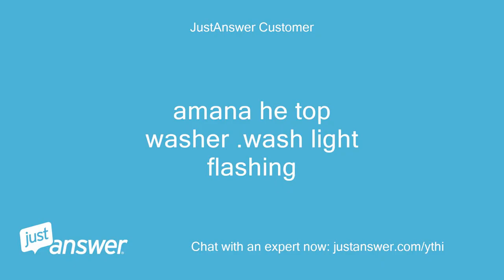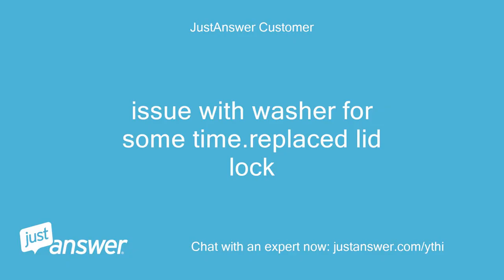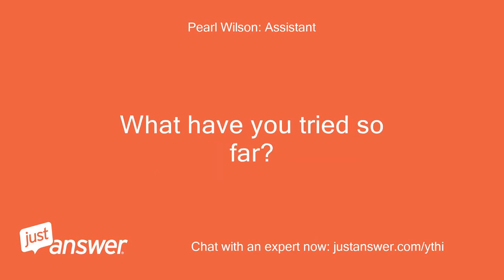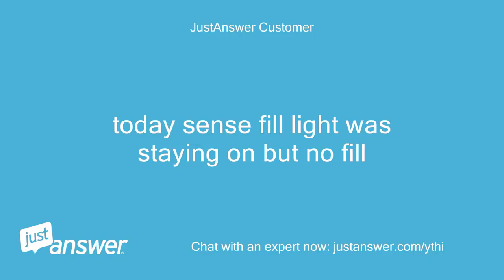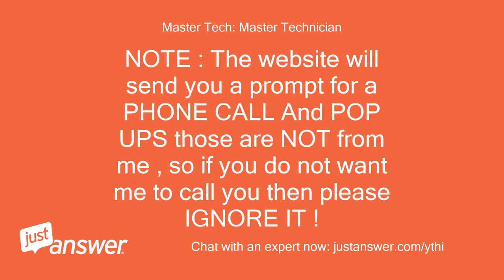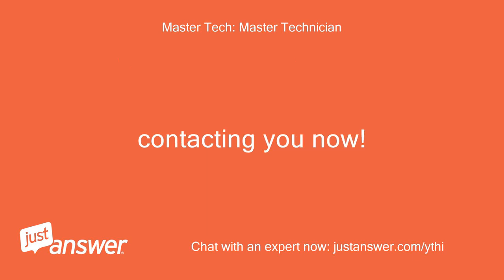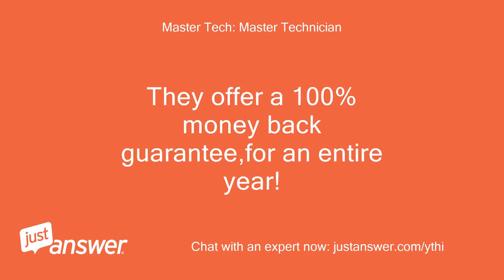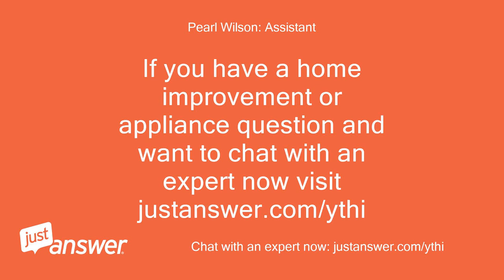Amana he top washer ..wash light flashing. Issue with washer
JustAnswer Customer: amana he top washer .wash light flashing
Pearl Wilson: Assistant: What happened just before the light on your Amana washer came on?
JustAnswer Customer: issue with washer for some time.replaced lid lock
Pearl Wilson: Assistant: How long has this been going on with your Amana washer?
JustAnswer Customer: usually nothing happened when start button unplugged sometimes worked
JustAnswer Customer: today sense fill light was staying on but no fill
Master Tech: Master Technician: PLEASE READ MY ENTIRE POST !
Master Tech: Master Technician: My name is Woody.
Master Tech: Master Technician: I`m sorry to hear that your having issues!
Master Tech: Master Technician: I`m also be assisting you along with other customers so there may be a delay in responses to do not panic just wait for my reply!
Master Tech: Master Technician: NOTE : The website will send you a prompt for a PHONE CALL And POP UPS those are NOT from me , so if you do not want me to call you then please IGNORE IT !
Master Tech: Master Technician: May I please have the units Full model number ?
Master Tech: Master Technician: The model number is * the lid at the rear of the opening on top loaders .
Master Tech: Master Technician: If you open the washer lid , the model /serial tag is at the rear of the opening on the washer itself.
JustAnswer Customer: ntw4750yq1
Master Tech: Master Technician: Thank you!
Master Tech: Master Technician: Give me a few minutes to pull up information on this model.
Master Tech: Master Technician: I am Also Assisting you along with other customers so there may be a delay in responses to do not panic just wait for my reply.
Master Tech: Master Technician: contacting you now!
Master Tech: Master Technician: The link below is to the part you will need from a highly recommended company rated A+ with the Better Business Bureau.
Master Tech: Master Technician: They offer a 100% money back guarantee,for an entire year!
Master Tech: Master Technician: They are the only company to allow returns on installed parts for a refund and offer a FULL ONE YEAR WARRANTY!